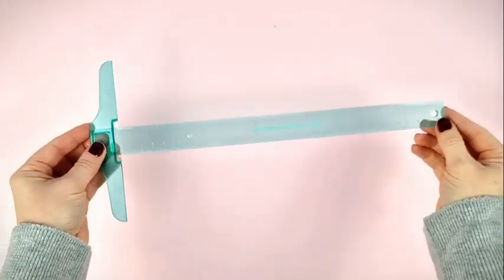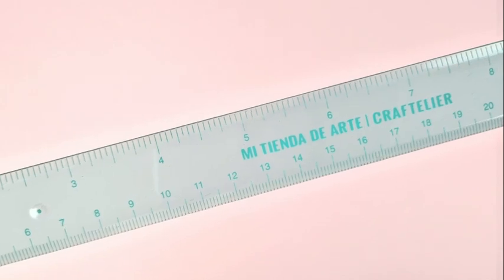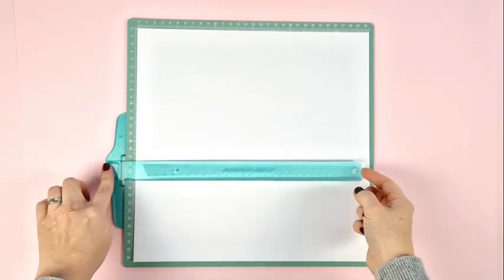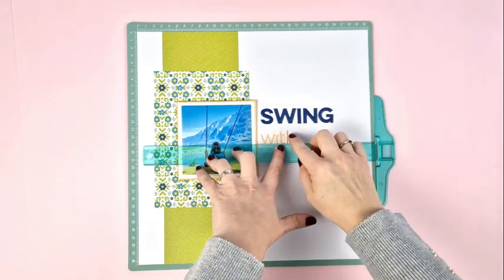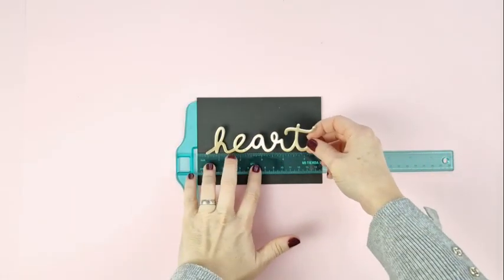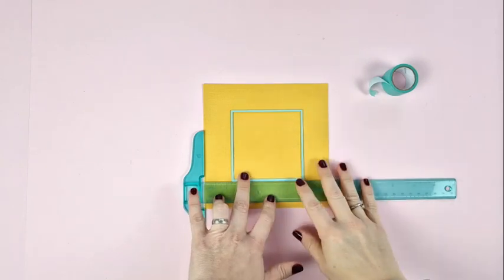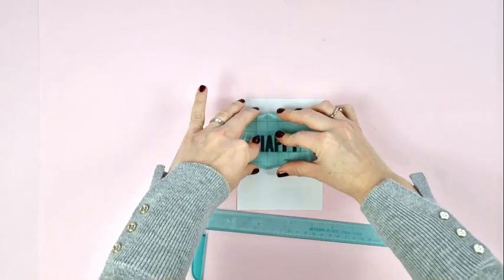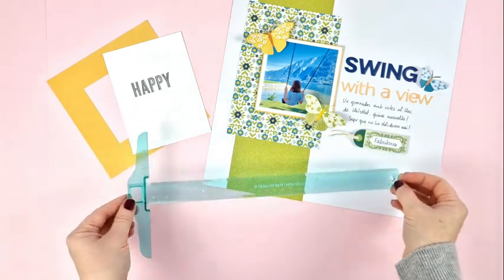T Square - Craftelier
The T-Square is a very simple but very practical tool. Without the need to measure continuously, it allows you to place, centre, and align all the elements of your project. In this video, we show you all the utilities that this ruler can have.

La règle en T est un outil très simple, mais toutefois très utile, sans demander beaucoup d'expérience. Elle vout permet de placer en alinéant à la perfection tous leséléments nécessaires à votre projet de reliure, sans besoin de mesurer constamment.  La vidéo vous montre toutes les possibilités de cette règle, jetez un oeil dessus !
Et jetez un autre oeil sur le produit en soi en cliquant sur ce lien

Das T-Lineal ist ein sehr einfaches, aber sehr praktisches Werkzeug. Ohne dass wir ständig messen müssen, ermöglicht es uns, alle Elemente unseres Projekts zu platzieren, zu zentrieren und auszurichten. In diesem Video zeigen wir dir all die verschiedenen Verwendungsmöglichkeiten dieses Lineals.